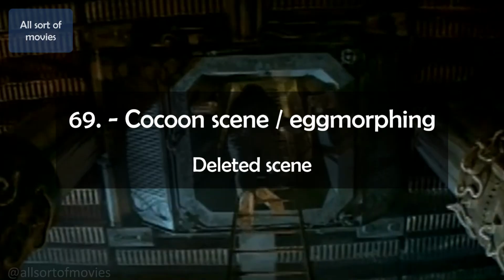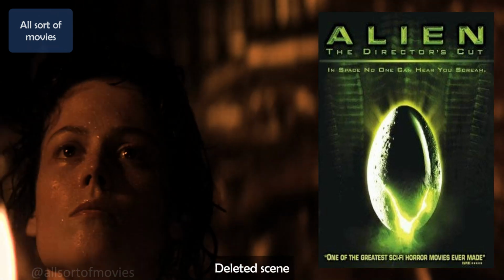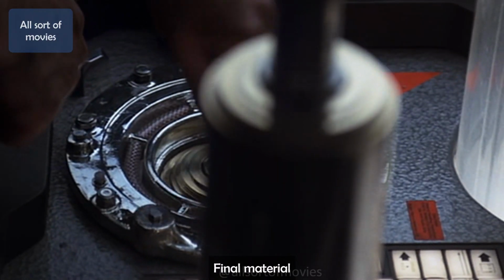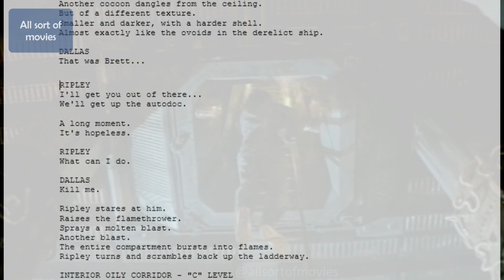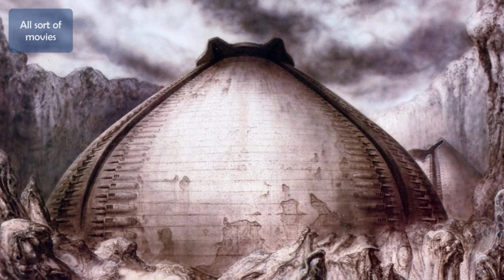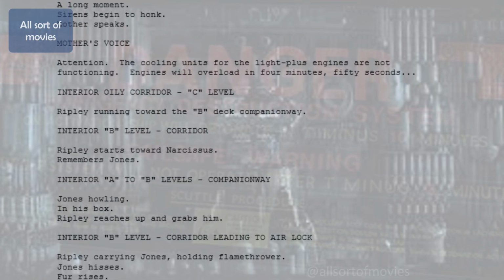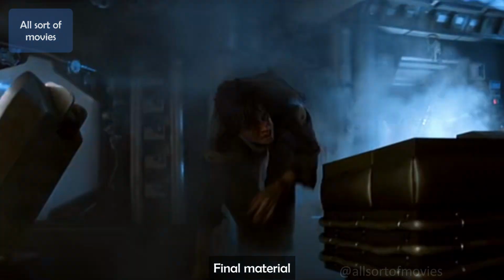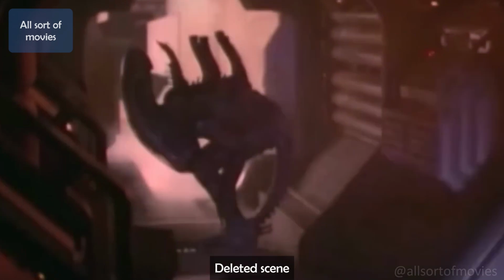Alien (1979) CE11: Cocoon scene/eggmorphin,..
Alien (1979), Ridley Scott's masterpiece, is an extremely interesting and fascinating film. The film and its plot have a background story that is much broader than the final film presents.

In this video series, we go through the entire story and plot of the movie Alien scene by scene. At the same time, the film's mysteries, backgrounds and explanations for some of the film's discontinuities are revealed.
The video also reveals what content the 4-hour workprint of the movie Alien probably contained.

This is the eleventh part of 12 part video series.

00:00 Introduction
00:14 69. Cocoon scene / eggmorphin
08:06 70. Nostromo self-destruct mechanism
08:45 71. Stopping the self-destruct system and the "box alien"

👉 Like the video and comment down what you think about this video/movie?